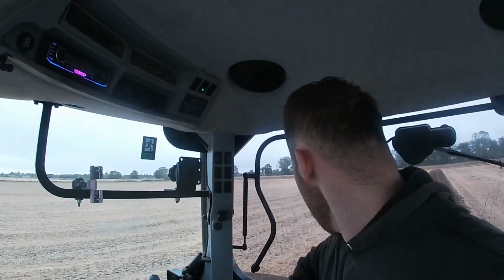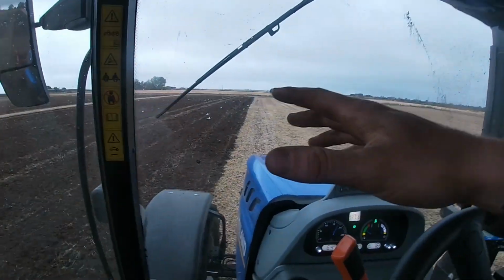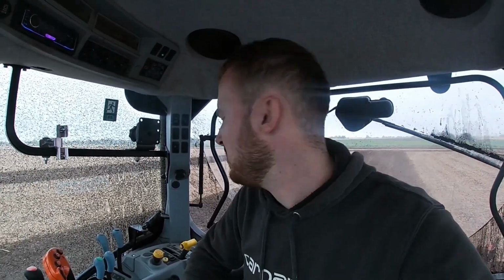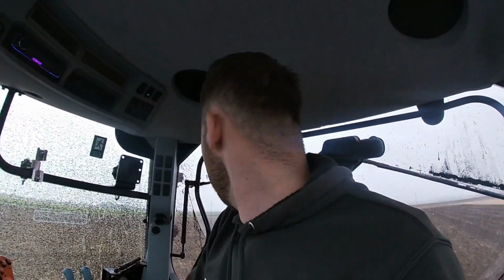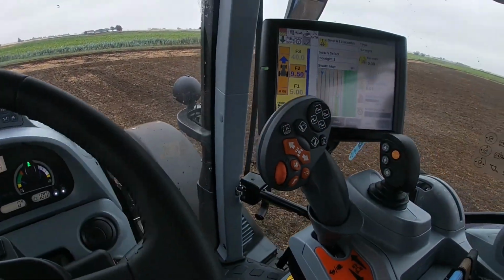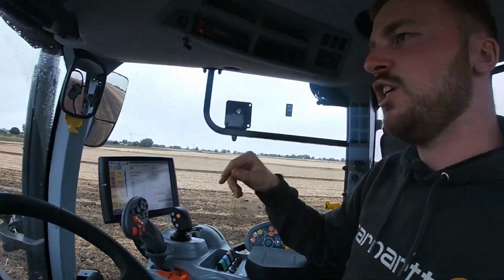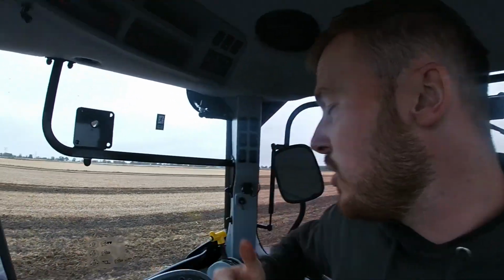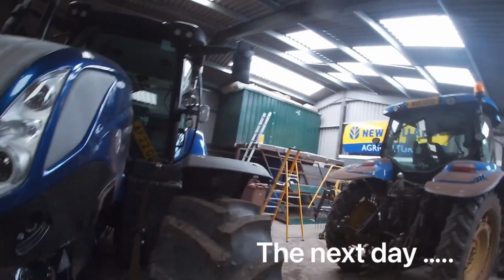Should We Buy A New Tractor? Demo On The Farm!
We have a tractor on demo to try!